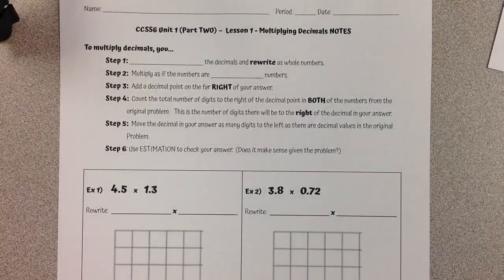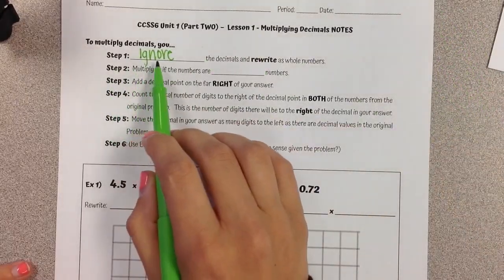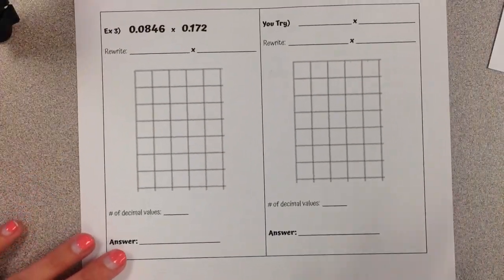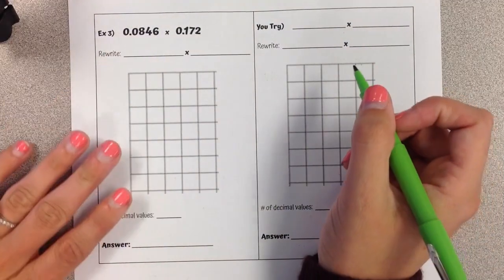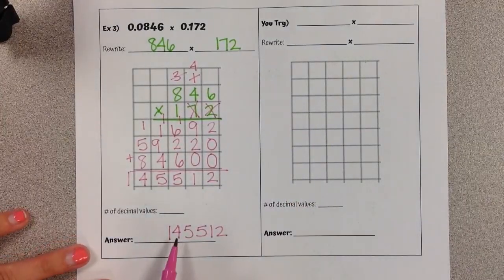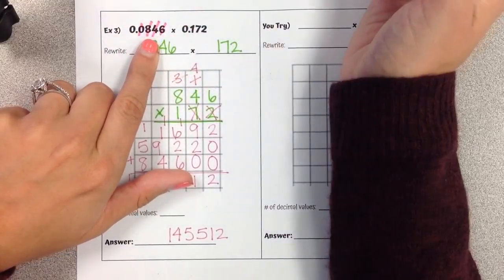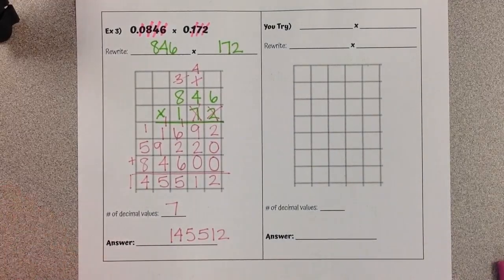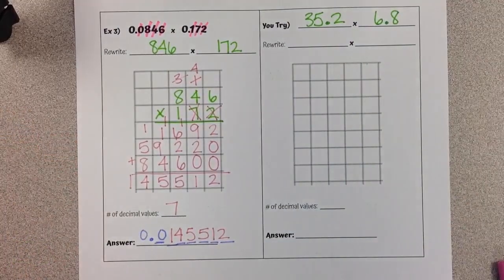CCSS6 Unit 1 (part 2) – Multiplying decimals